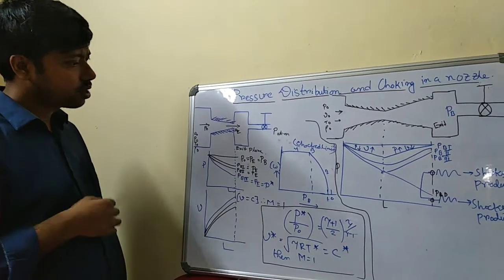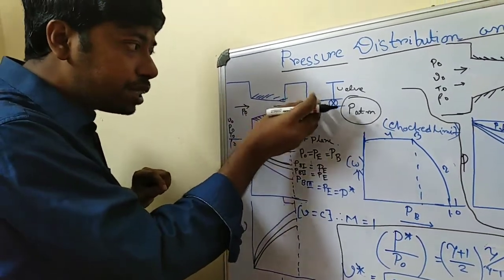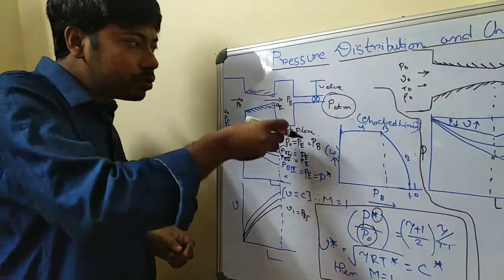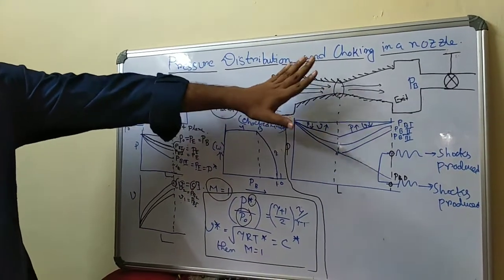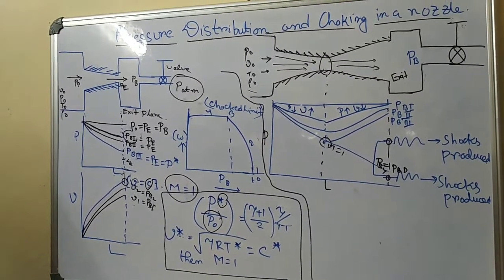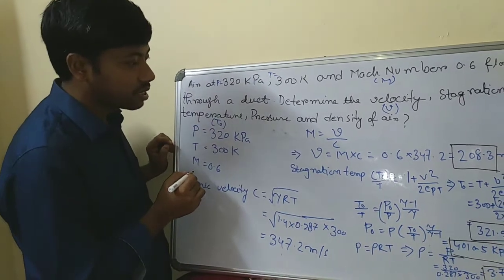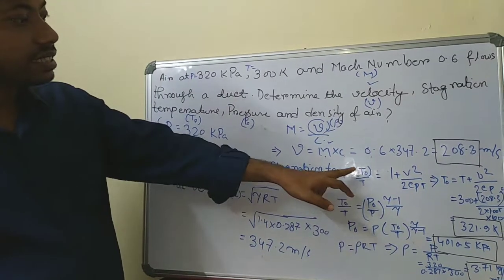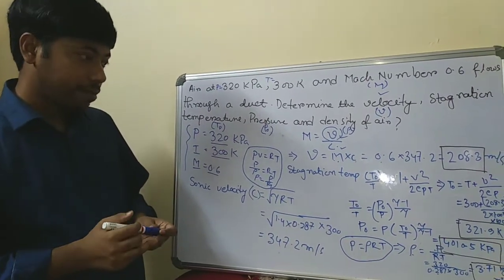Pressure Distribution and Choking in a Nozzle